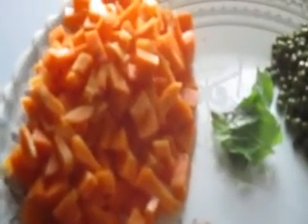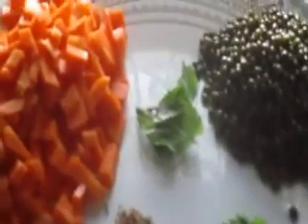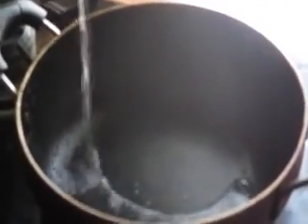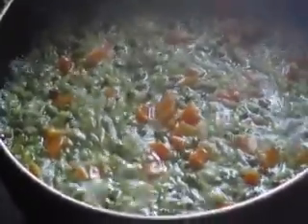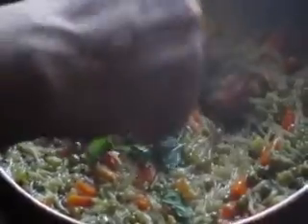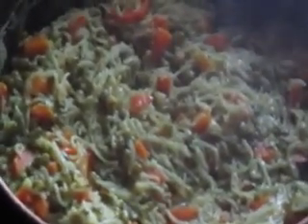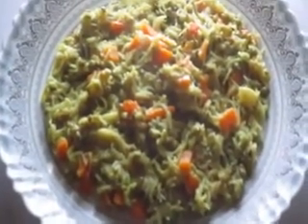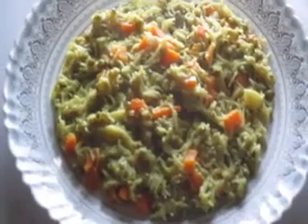Carrot Green lentil Vermicelli Pasta / Carrot recipes / Dinner Recipes / Veg Recipes /Pasta Recipes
Here the method of preparation of Carrot Green Lentil Vermicelli Pasta  is given. This is a very healthy breakfast dish which is excellent for people who are dieting . There was a study done in England which showed pasta when combined with foods of low GI value aided in weight loss . Since vermicelli is the most readly available pasta  this can be easily made . This is a link to that report
dinner recipes keto,
dinner recipes vegan,
dinner recipes vegetarian,
dinner recipes vegetables,
dinner recipes vegetarian easy,
dinner recipes mexican,
dinner recipes italian,
veg recipes,
vegan recipes,
vegan recipes for dinner,
vegan recipes easy,
vegan recipes dinner,
vegetarian recipes,
vegan recipes,
vegan recipes easy,
vegan recipes dinner,
cooking ideas,